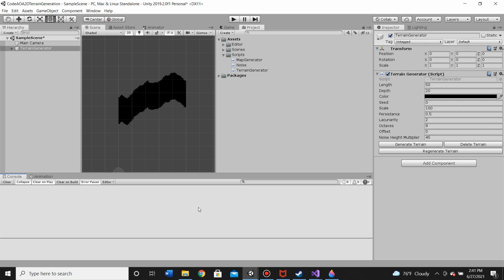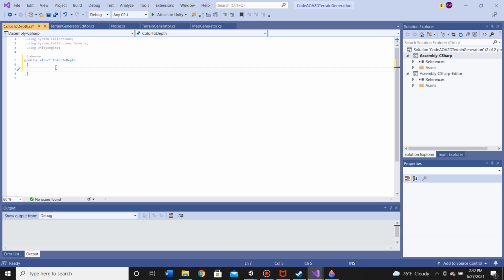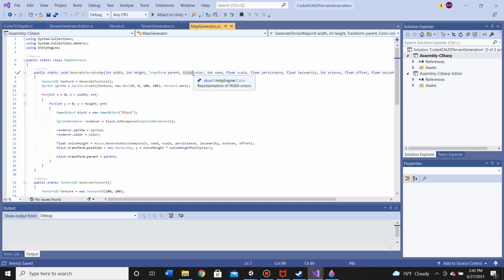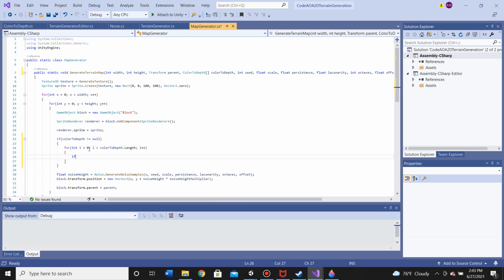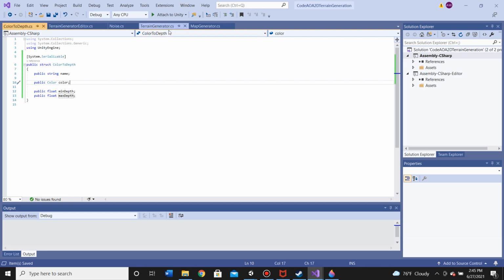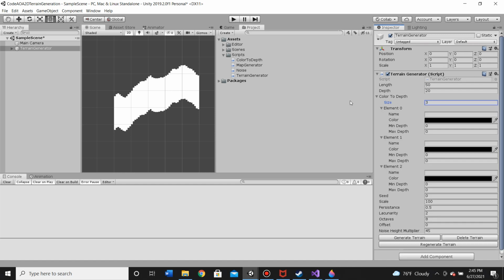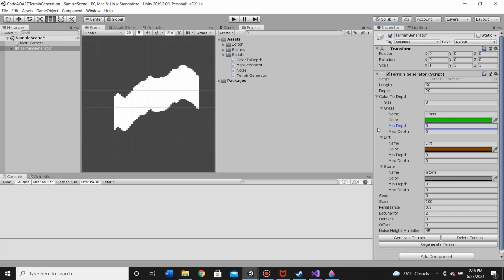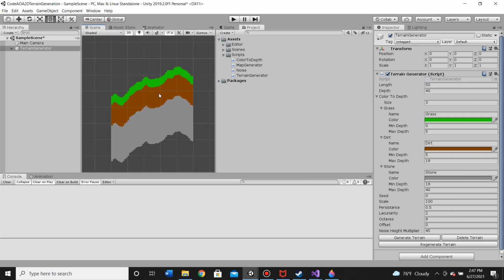Terrain Generation In Unity - Color Layering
In this video I go over how to layer the different depth values from our terrain using the y index then assigning those depth values different colors.